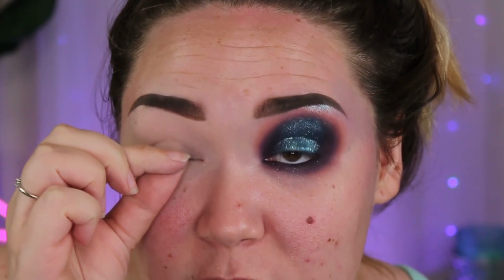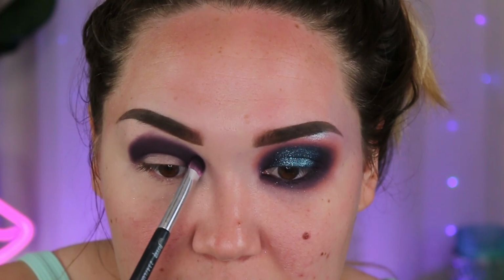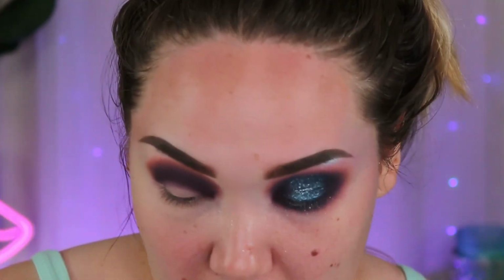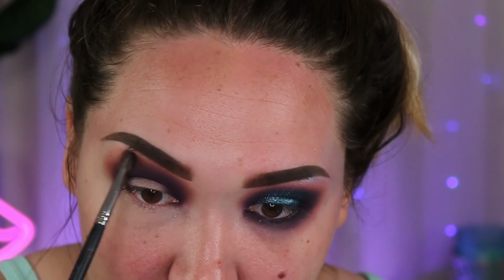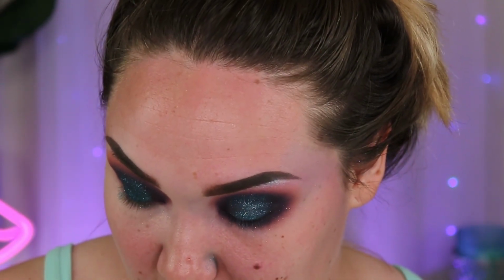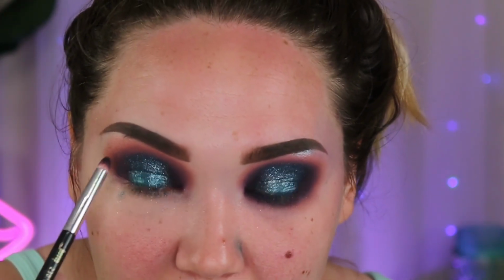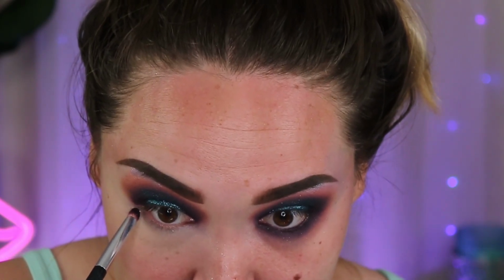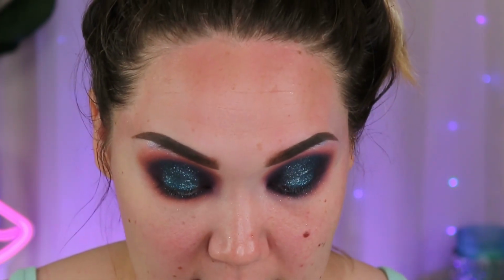GLAMLITE X MIKAYLA PALETTE [ WELCOME TO PART 2!]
Hey guys!! I'm just going to say it...I am obsessed with this palette!! It's so beautiful! I hope you enjoy my part 2 review of this palette!

PRODUCTS
Glamlite x Mikayla palette
Beauty creations black liner
Tatcha water cream face primer
Elf Camo cc cream in light
Sol Bronzer in medium
Elf hydrating concealer
Jcat lux pro powder in porcelain
Coty Airspun translucent face powder
Misslyn Bronzer in beach please
Nyx matte blush in day dream
Glamlite x Mikayla highlight
KVD liquid lipstick in witches
Stila gloss in in the black